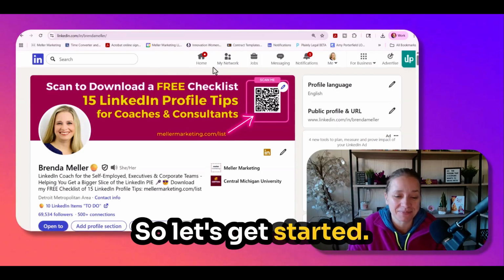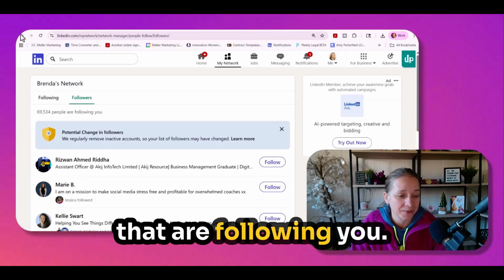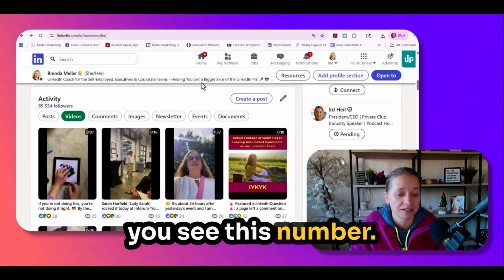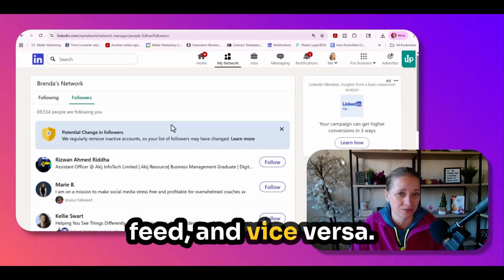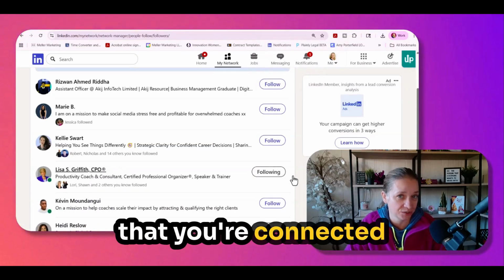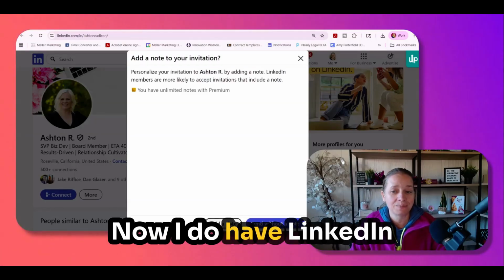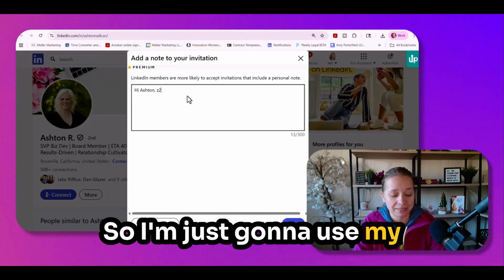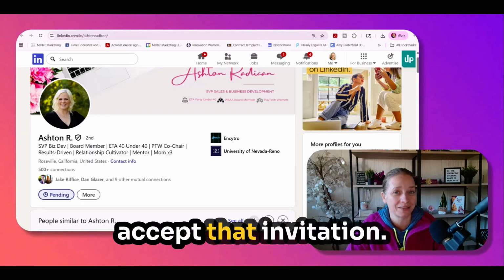LinkedIn Strategy: How to Identify and Engage With Your Followers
Wondering how to look up your LinkedIn followers and discover potential leads? In this video, I walk you through how to easily find and leverage your LinkedIn followers.

From navigating to your profile to distinguishing between connections and followers, I cover everything you need to know.

I'll show you where to find your follower count, how to analyze your followers for potential business opportunities, and provide tips on crafting personalized connection requests.

Join me in learning how to maximize your LinkedIn network and grow your business connections. Plus, don't forget to download my free checklist of 15 LinkedIn profile tips for coaches and consultants!

00:00 Introduction: Discover Hidden LinkedIn Leads
00:19 Navigating to Your LinkedIn Profile
00:51 Finding Your LinkedIn Followers
02:32 Understanding Connections vs. Followers
04:00 Analyzing Your Followers for Leads
06:00 Inviting Followers to Connect
07:23 Crafting the Perfect Connection Message
08:15 Conclusion and Additional Resources